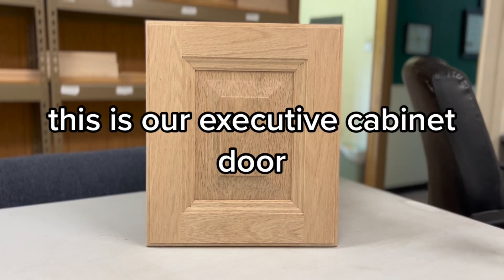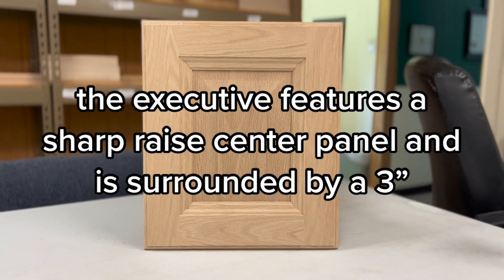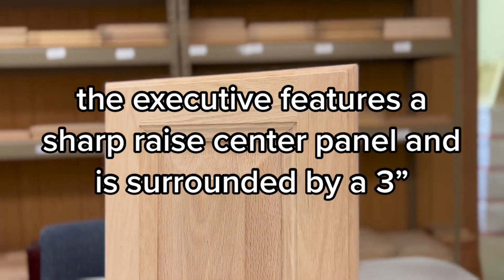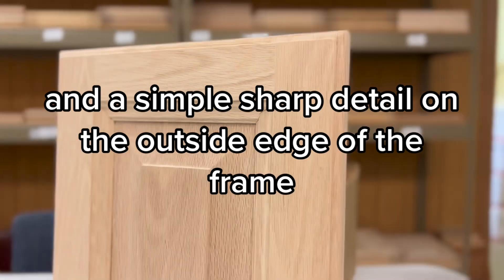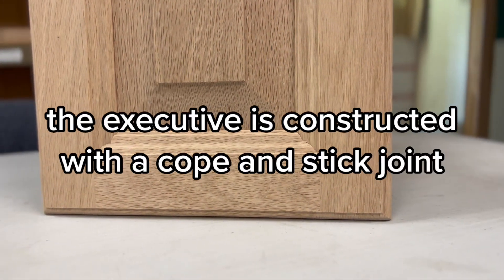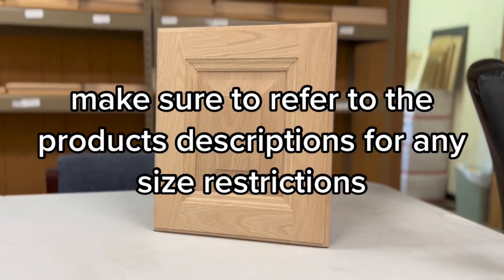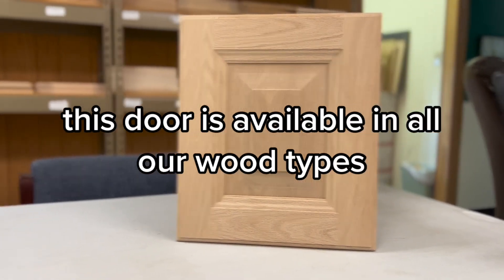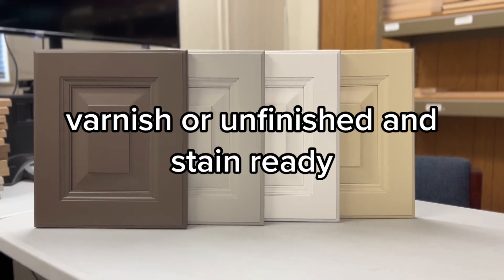Executive Cabinet Door